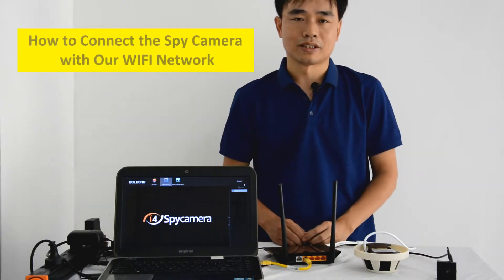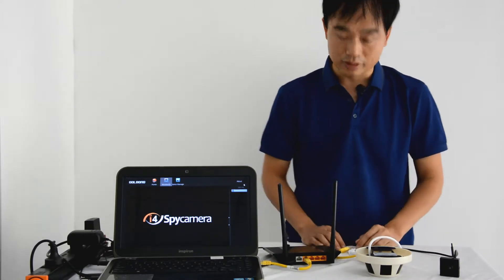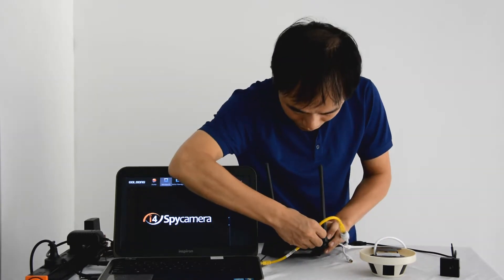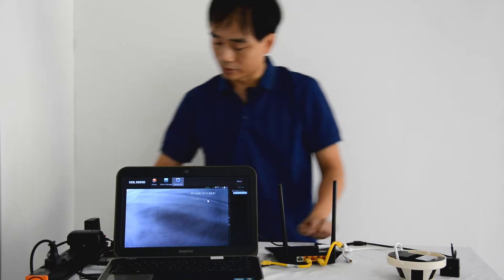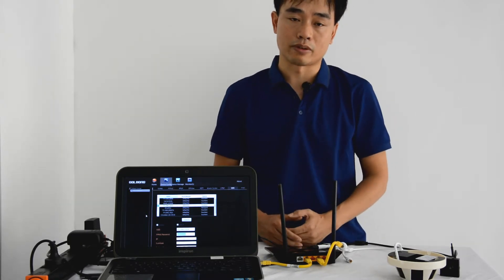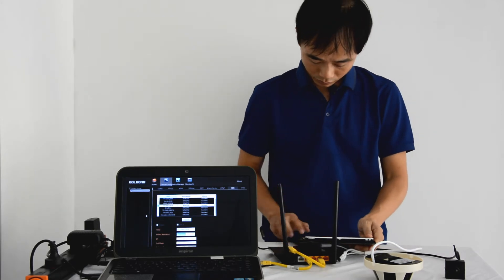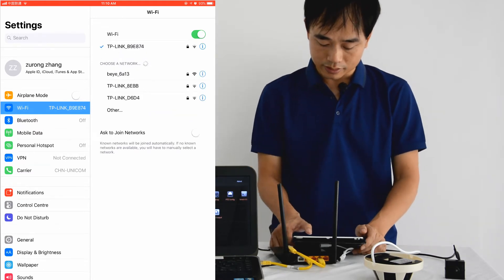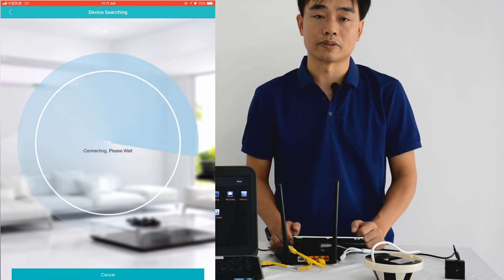General Guide - Connect IP Spy Camera to Wi-Fi.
This video will demonstrate you how to send the WiFi password to your IP spy camera using the mobile app and PC software. The IP camera need to know the password of your WiFi network before  being online, Similar as mobile phone or tablet. However, there’s no LCD display or keypad with your WiFi spy camera. You can use either PC software or mobile app to send the password.